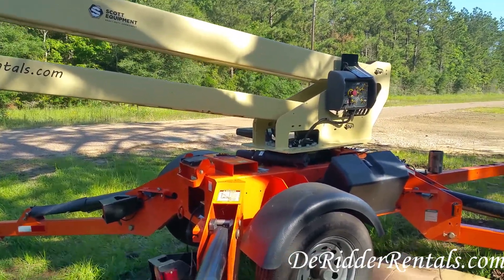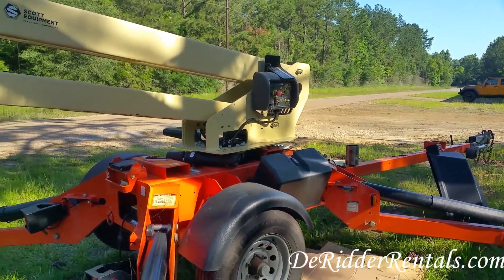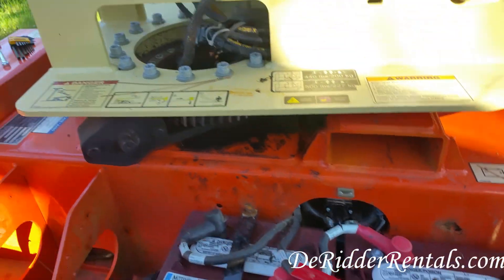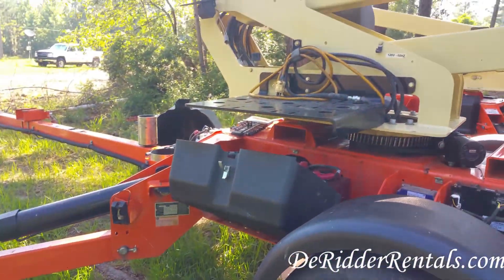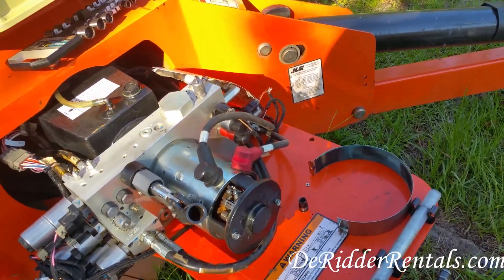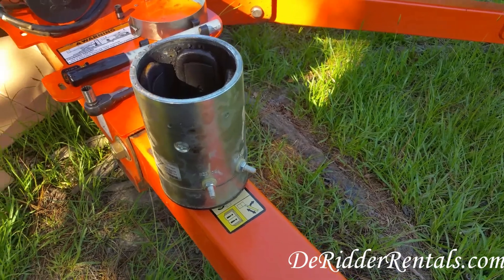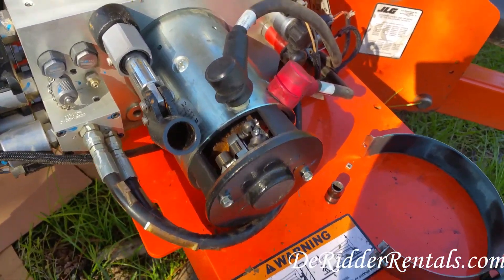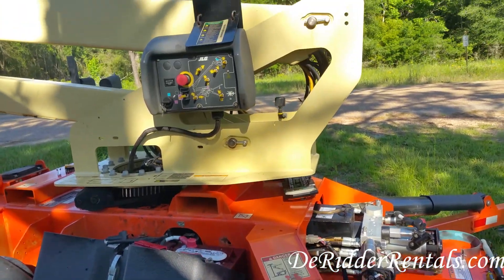Power Module Failure - Check Power Wiring Check Mosfet Short Circuit (9/9) T500J T350J Intermittent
To fix this problem you can pick up a set of brushes for the JLG T500J and T350J here:

"Power Module Failure - Check Power Wiring - Check Mosfet Short Circuit (9/9)". Often people call this the JLG 9 flashes error. This is the error you may see when you connect your JLG Analyzer to your T350J or T300J. See more about this on our blog at: